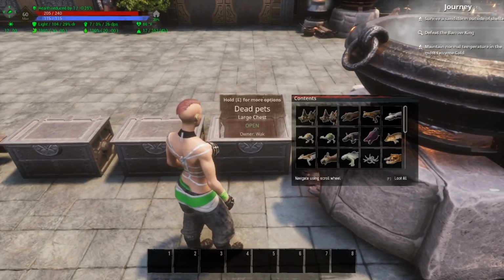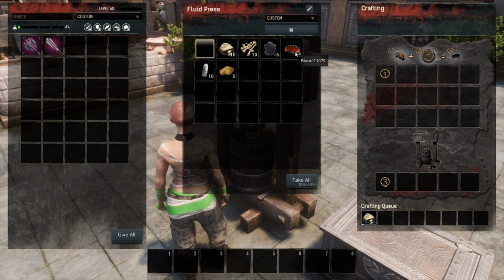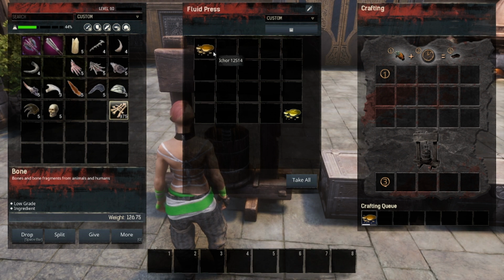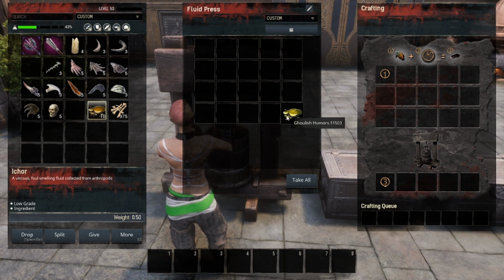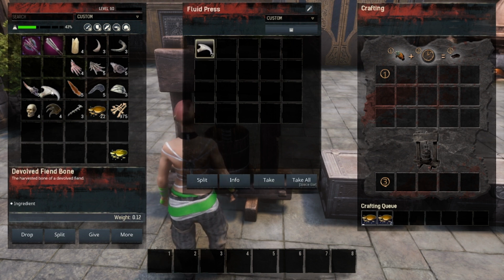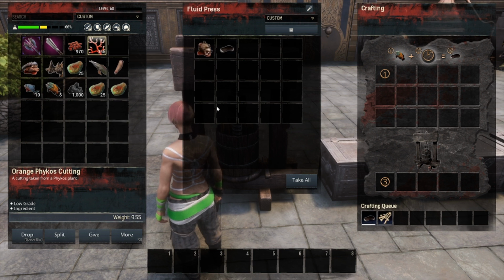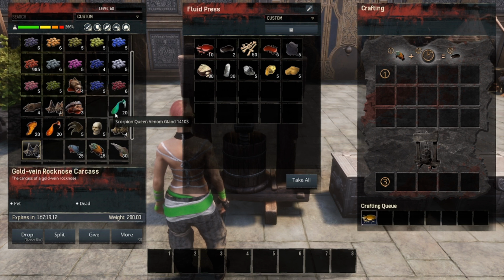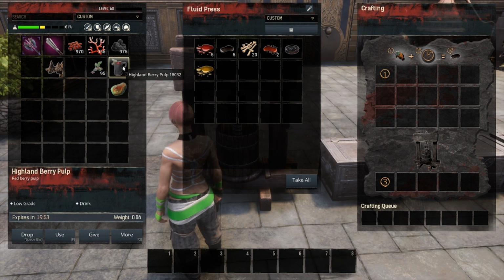Fluid Press Everything you need to know | Conan Exiles 2021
What you can use in the Fluid Press in Conan Exiles 2021.